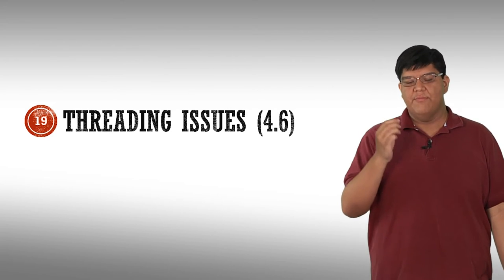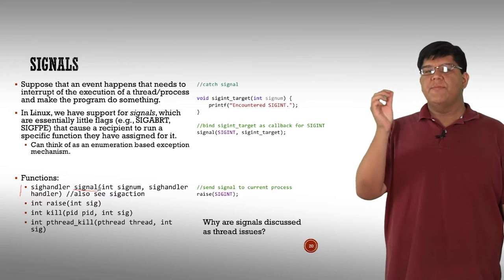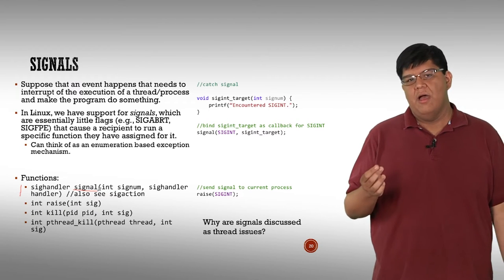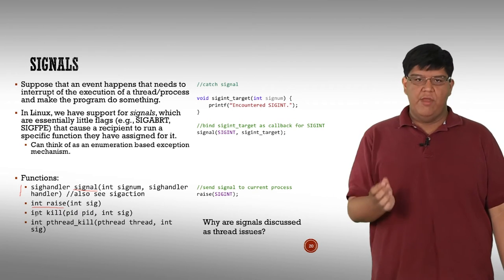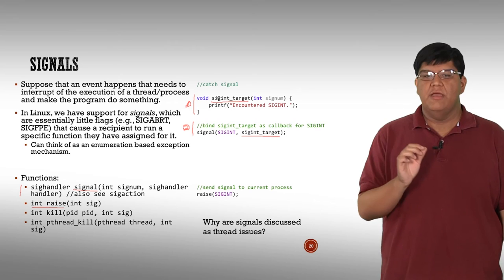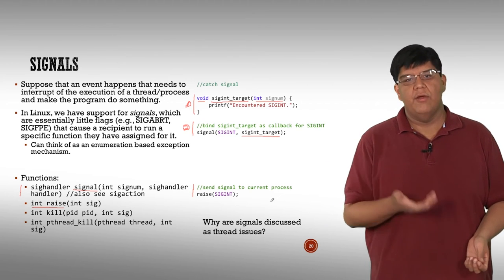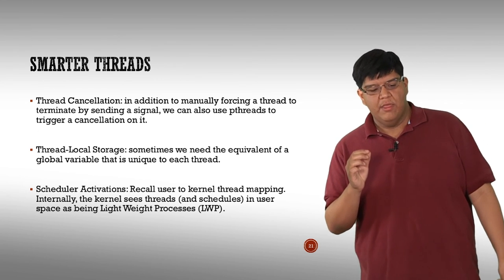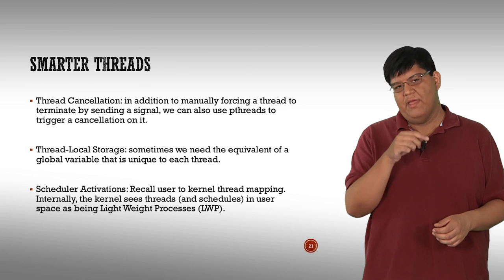SER334 Unit 4.6 Threading Issues